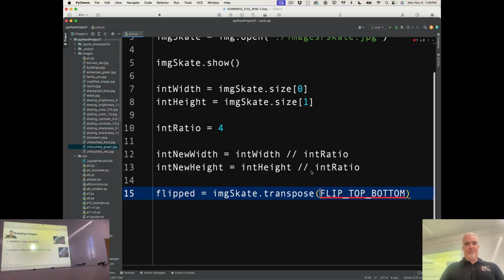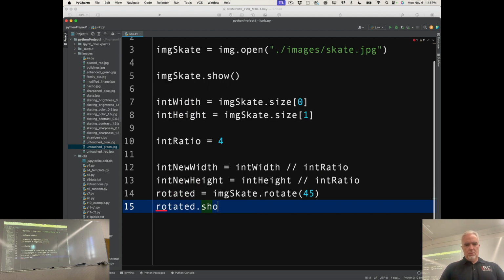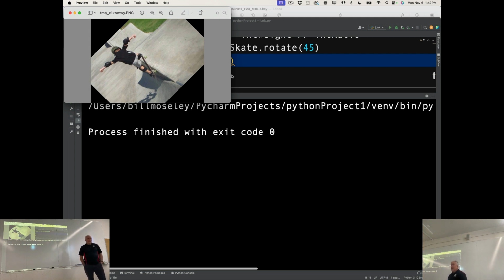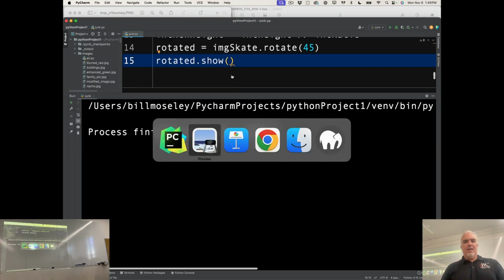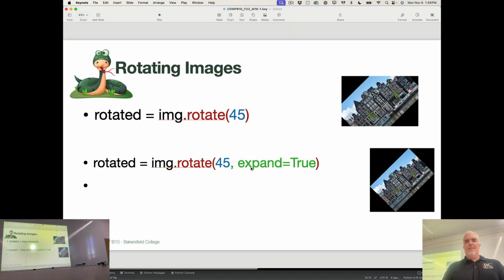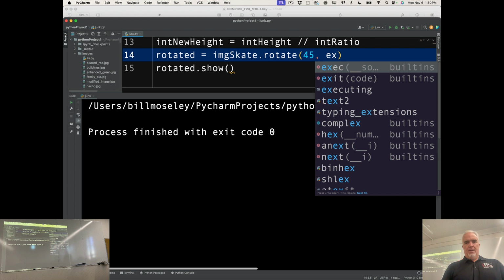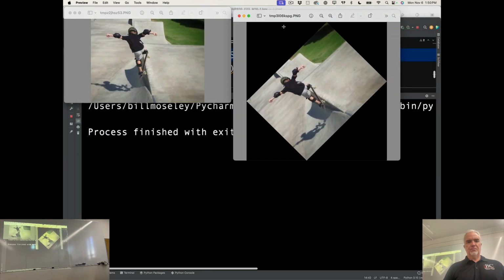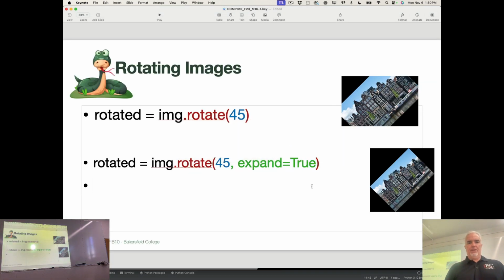Python - Module 16 - Rotate Images (Fall 2023)